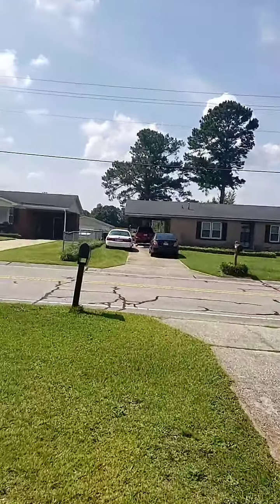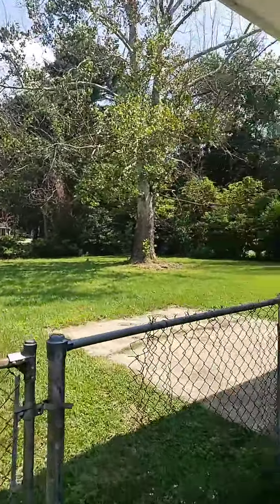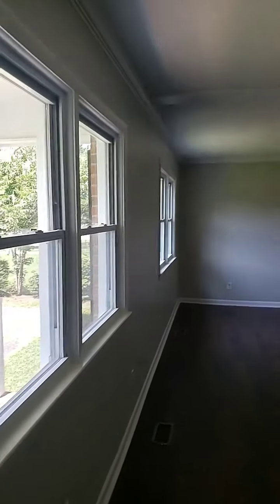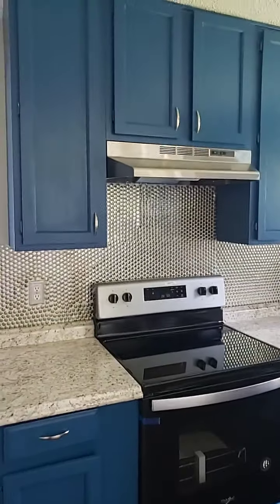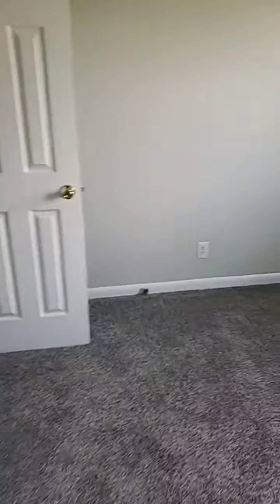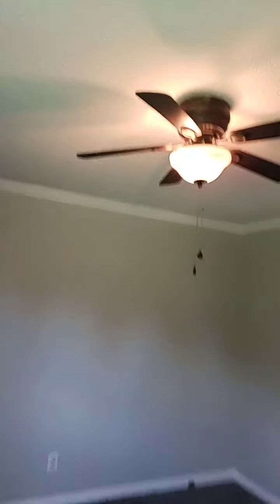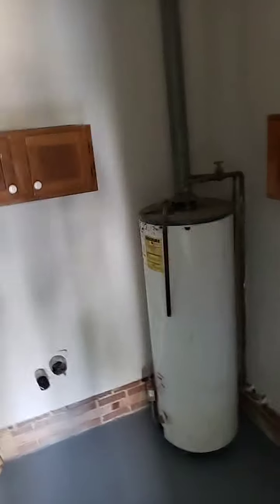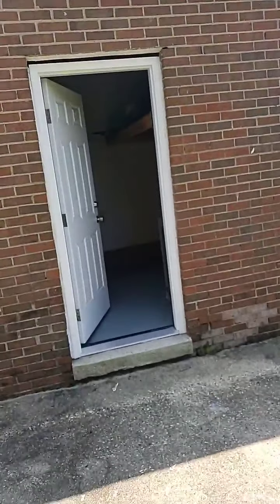Previewing Homes for Sale in Fayetteville, NC with Ion M Cerga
checking homes for sale.in Fayetteville, NC. who is looking to buy or sell a home anytime soon, text for help today . cheers!